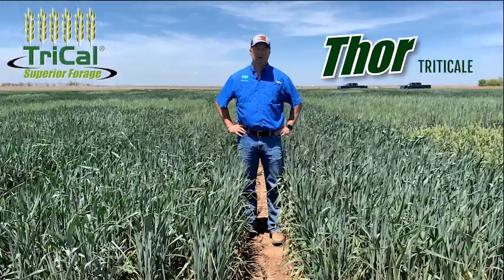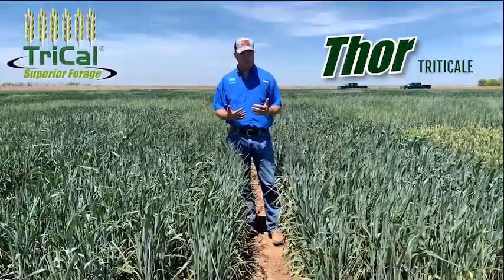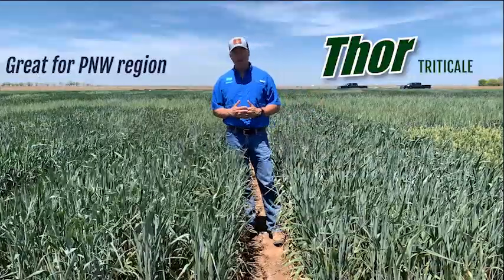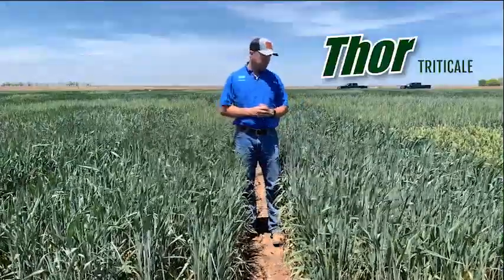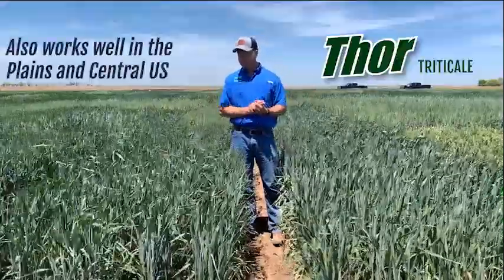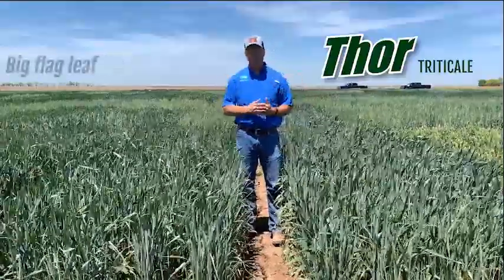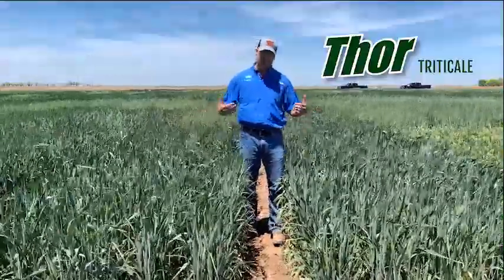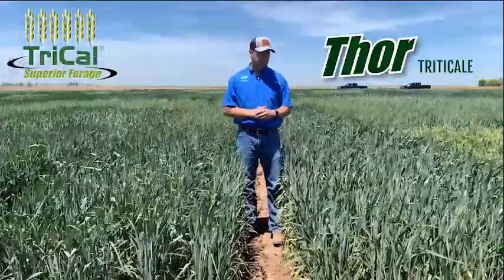Thor Triticale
Newer triticale variety with dual season planting opportunities!